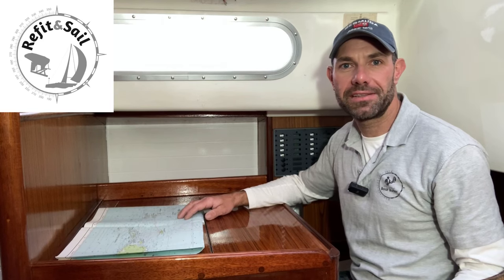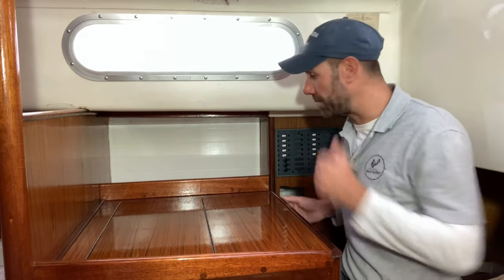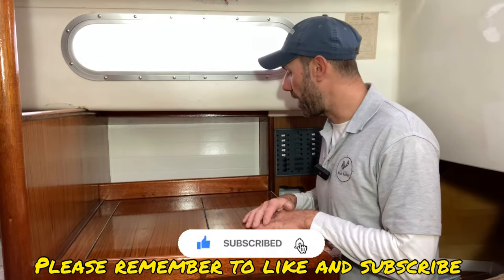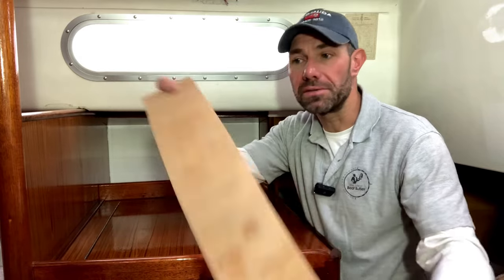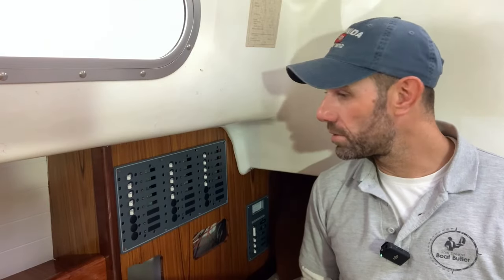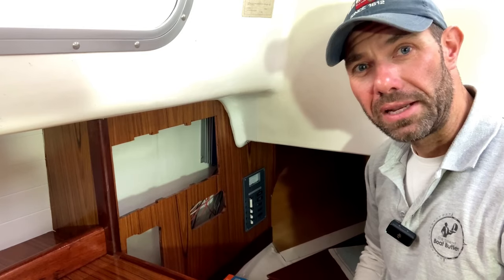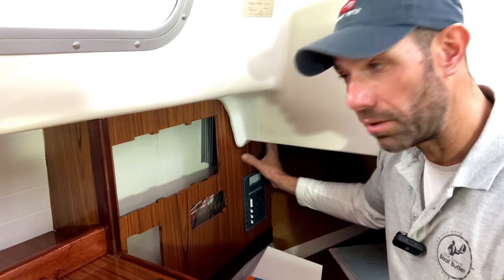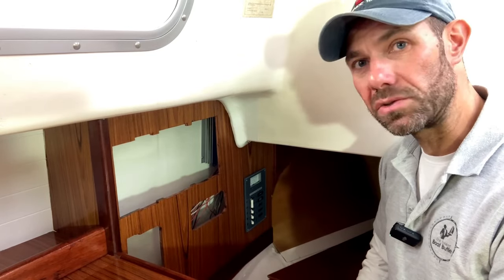Refitting the Chart Table, Nav and Switch Panel Area (Project Lottie Ep 25)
Contessa 32 chart table and switch panel refit.  New chart table lid, modifications to lockers and replacing the switch panel furniture.

If I end up with more beer tokens than I need then I will put your donations towards a better camera, lighting and other equipment so it ultimately benefits you the viewer. Thank you

My thanks to the owners of these boats for giving me permission to create this content based on the refit of their boats.

About Me
I run a small business called The Solent Boat Butler and spend my days repairing, maintaining and refitting sailing boats (often Contessa 32’s due to my long experience with them). I'm mostly in the central Solent area of the UK.  Being a cruising and racing sailor with many thousands of inshore and offshore sea miles logged I like to think that I bring a great deal of real-world experience to my work and help many new (and not so new) boat owners to improve and maintain their boats.  When I'm not fixing boats I also provide some own-boat sail training, help owners with deliveries, provide pre-purchase inspections and deliver consultancy services to those that are refitting their own boats for cruising or racing.